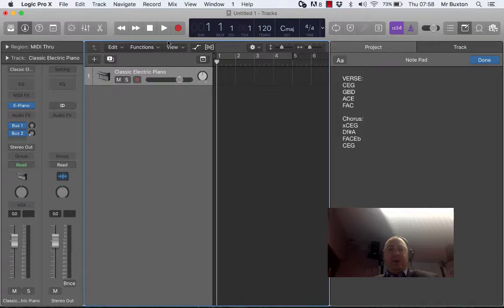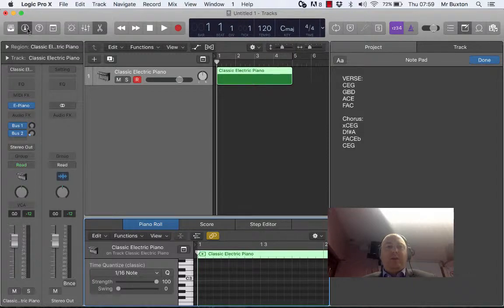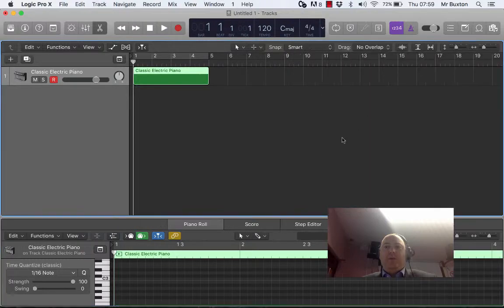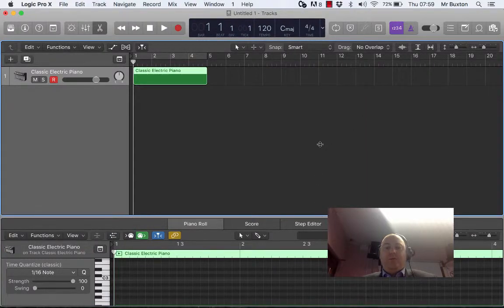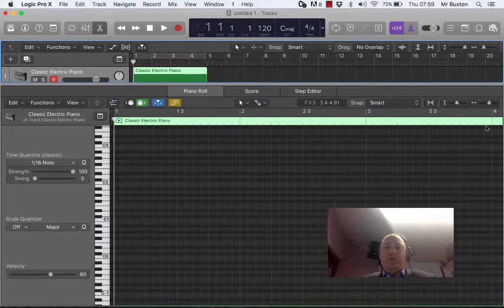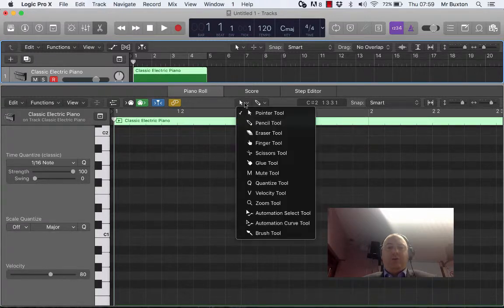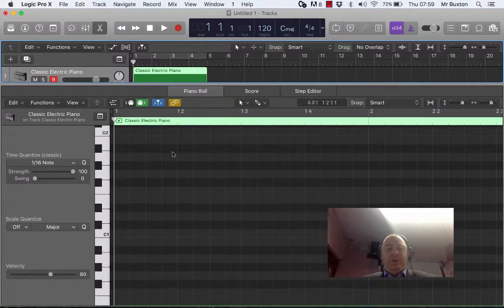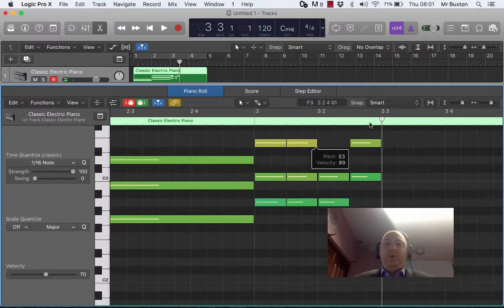Pop song help - different ways of entering notes